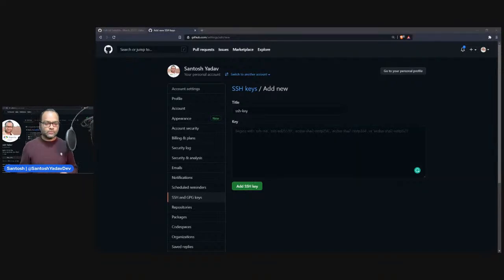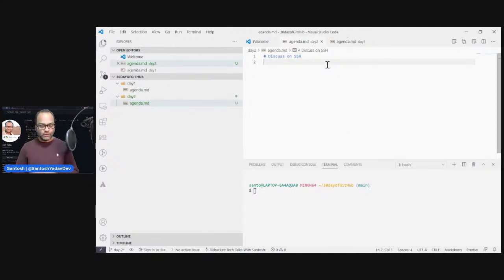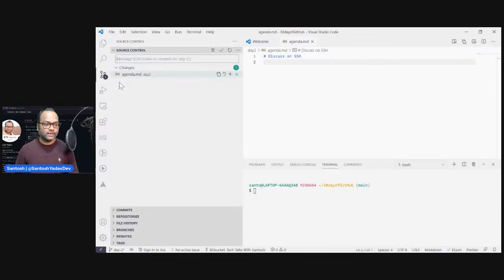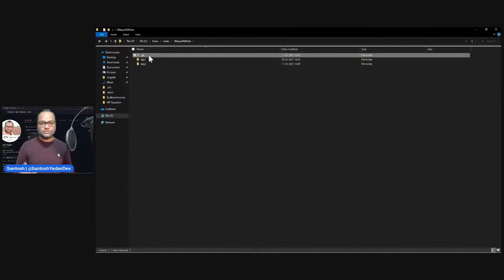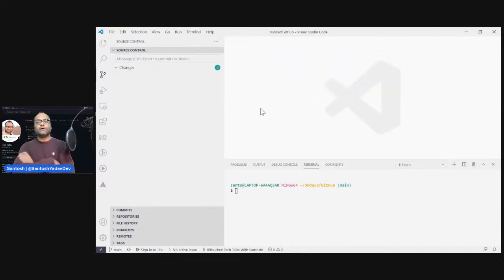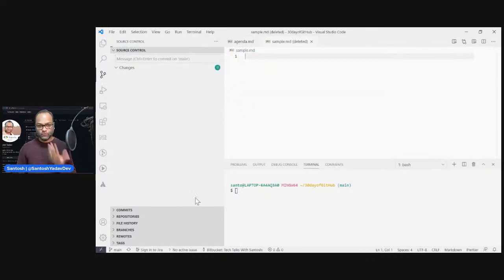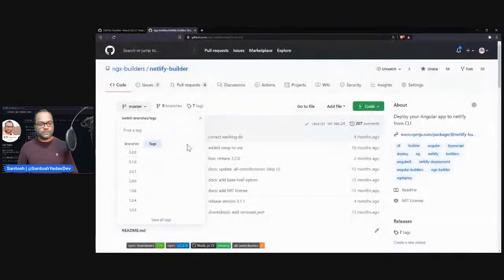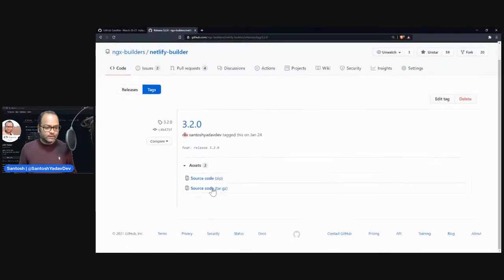30 mins of GitHub - SSH and More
This is the second stream of "30 mins of GitHub"
Agenda:
SSH
Control your workflow using VSCode